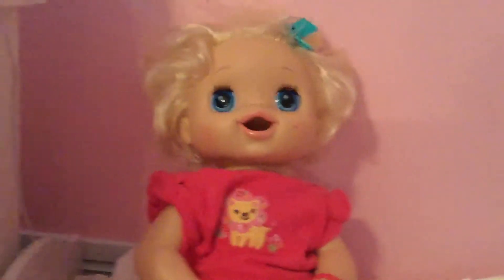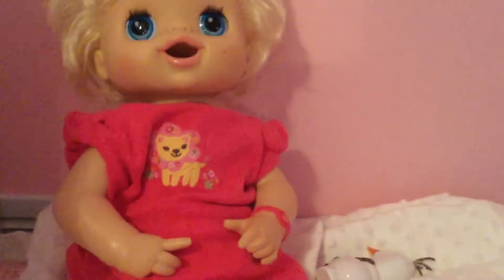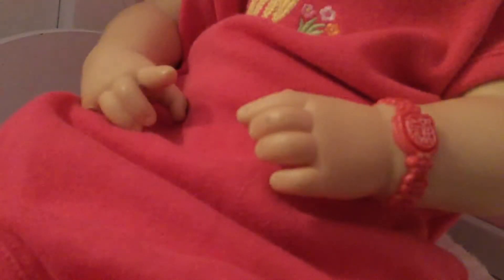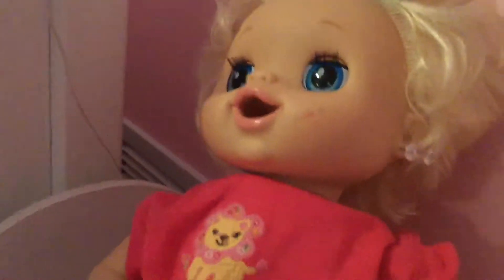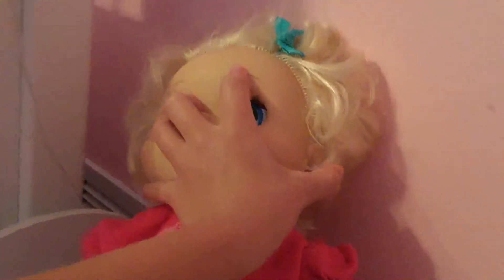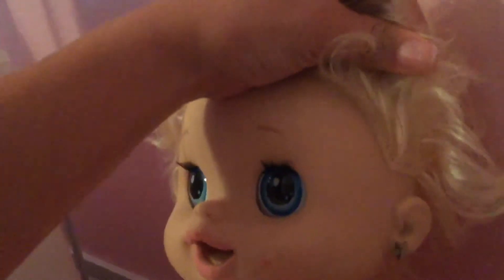Mullery got her ears pierced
Mallory is so excited now that she has her ears pierced😍